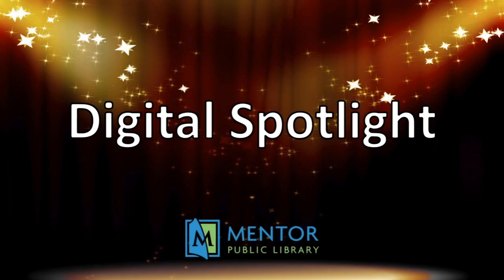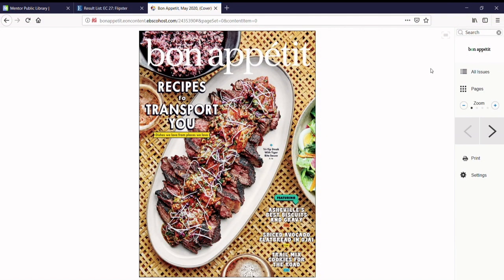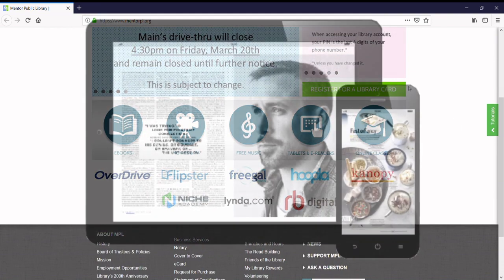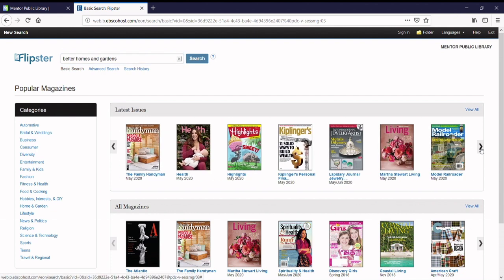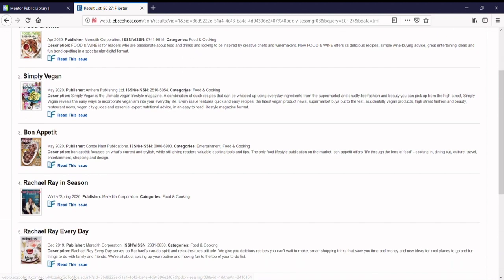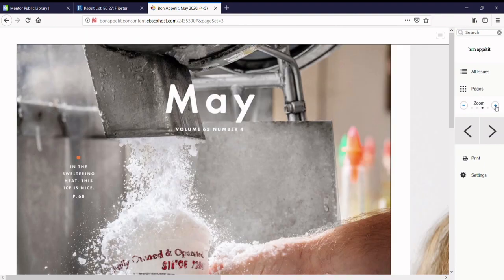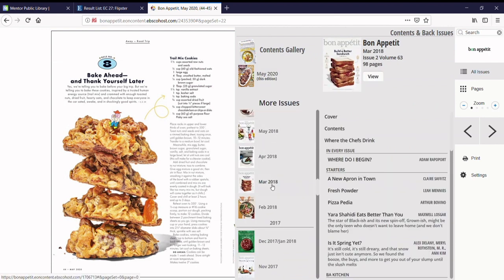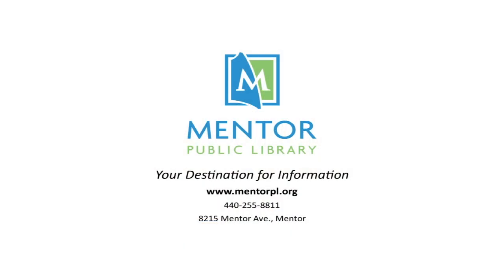Read your favorite magazines online with Flipster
You can now access dozens of popular magazines whenever you want and for free. All you need is a smart device—like a tablet, computer or smartphone—a Mentor Public Library card, and the library’s newest digital service, Flipster.

You can check out both new and back issues of 56 different magazines with Flipster, including People, Atlantic, Times, Cosmopolitan, Bon Appetit, Highlights, New Yorker, Money, Redbook, Rolling Stone, US Weekly, Vogue and Teen Vogue, Wired, Runner’s World, Women’s Health, Zoobooks, and Vanity Fair.